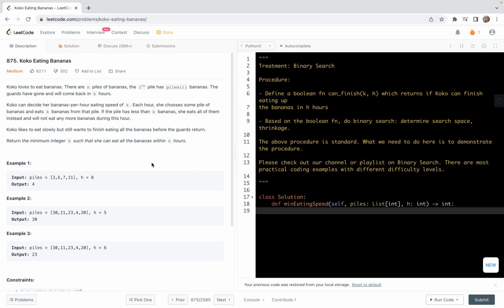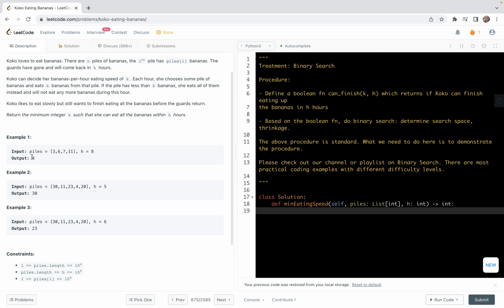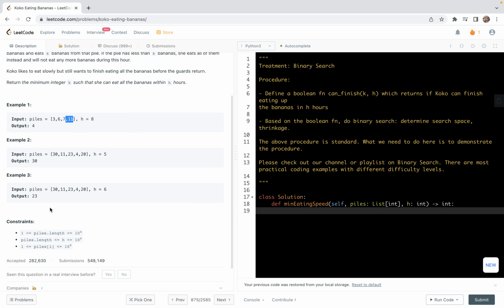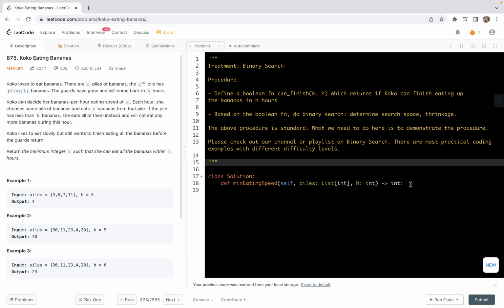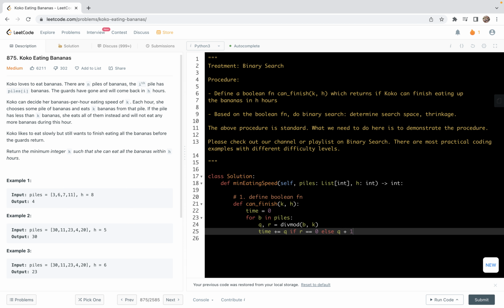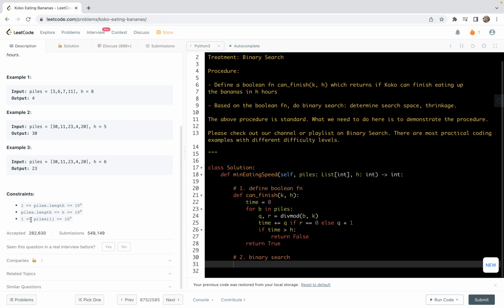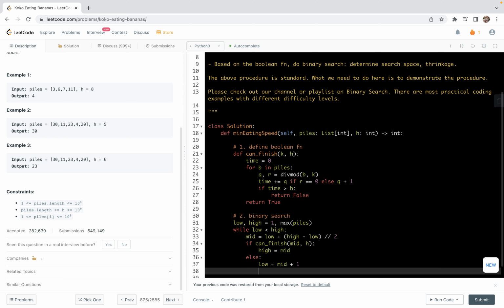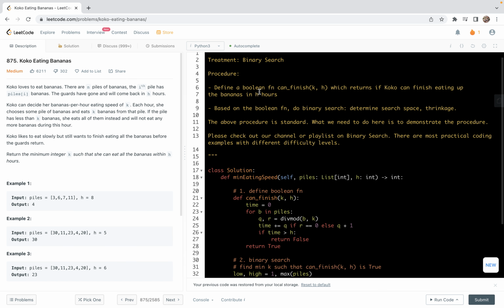leetcode 875. Koko Eating Bananas - binary search solution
Python binary search solution to Leetcode Problem 875 - Koko Eating Bananas.